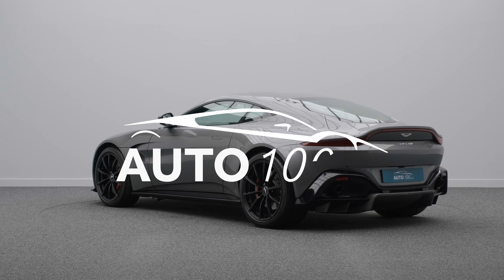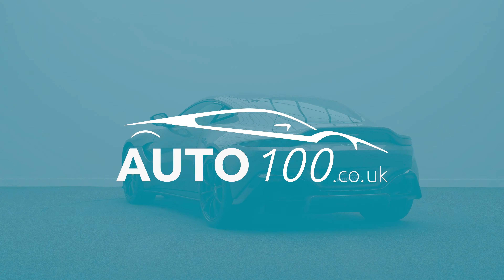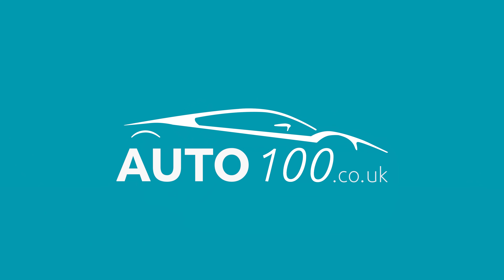Aston Martin Vantage | Auto 100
High Specification Vantage Finished In Hammerhead Silver With Obsidian Black & Spicy Red Bi-Colour Caithness Leather Sports Plus Seats With Spicy Red Stitching & Placed Perforation & Aston Martin Wing Embroidered Headrests, Sports Plus Pack, Tech Pack, Comfort Pack, Aston Martin Premium Audio System, 20" Y-Spoke Design Alloy Wheels In Black Finish With Red Brake Calipers, Keyless Entry, Matte Black Exhaust Finisher, Electrically Adjustable Memory Seats With Heating Function, Glass Switches, Black Exterior Bodypack, Gloss Black Trim Inlay, Body Coloured Rear Diffuser Inserts, Satellite Navigation With Bluetooth Connectivity, 360 Camera, Park Assist, Front & Rear Parking Sensors & More. Here at Auto 100 we are an independent prestigious car reseller. We are based in the heart of England just off junction 28 of the M1 in Nottinghamshire. Established since 2002, we are a family run business and have a collective knowledge of over 100 years & all of our cars come with finance available, up to 24 months extended warranty and checked thoroughly for peace of mind buying.(U32373)@auto100_notts @auto100.